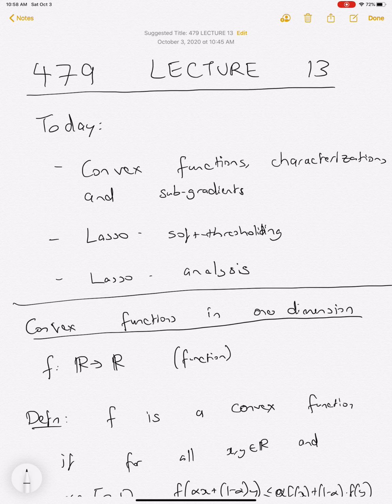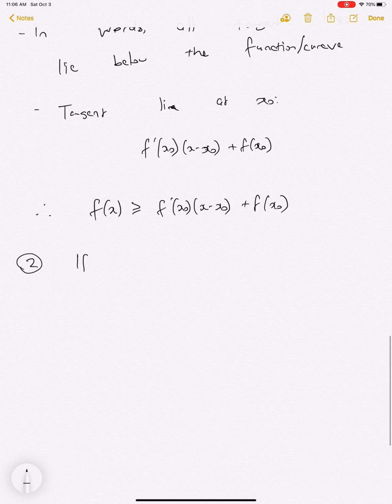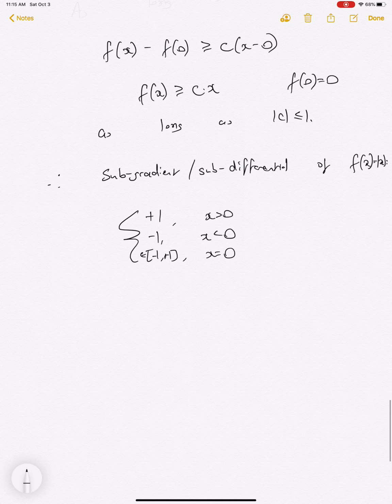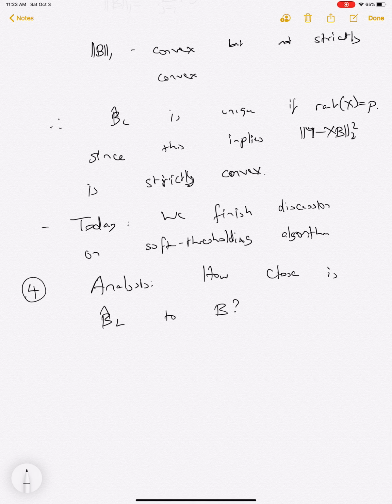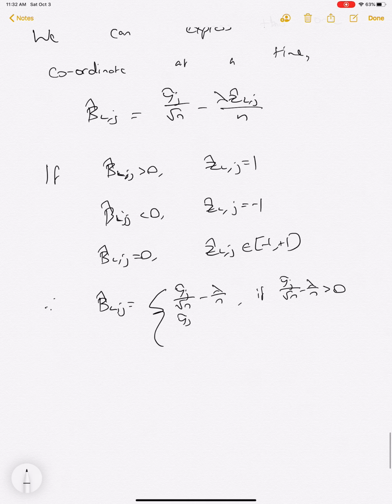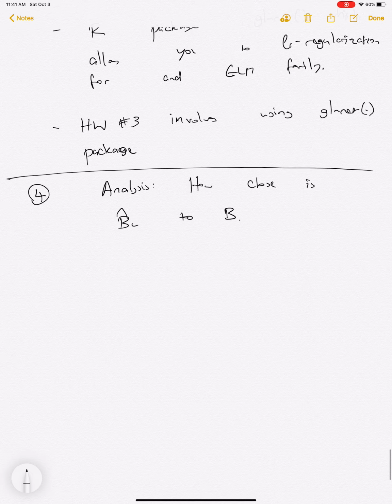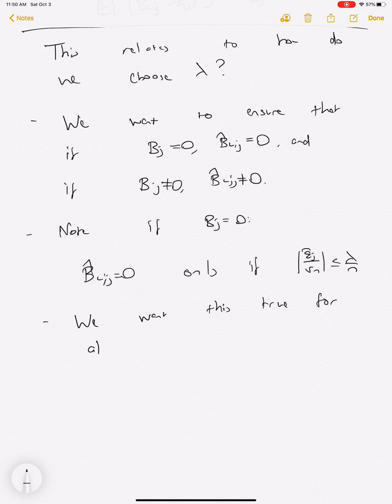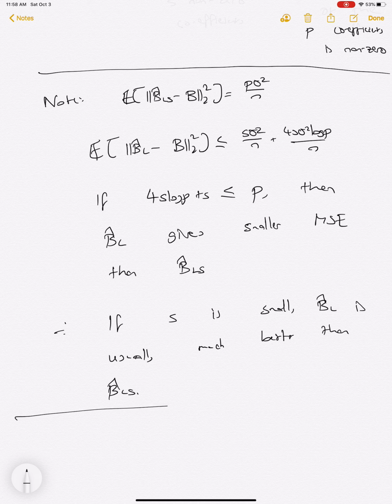479 Lecture 13